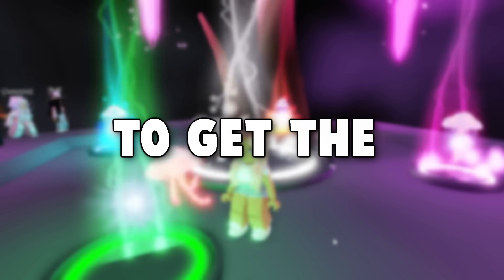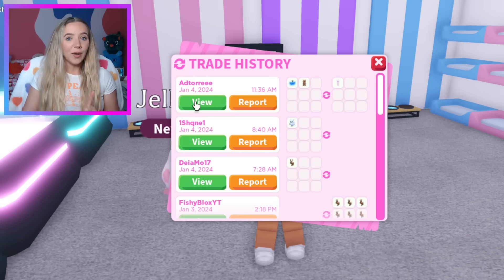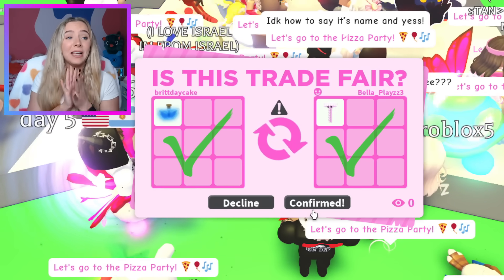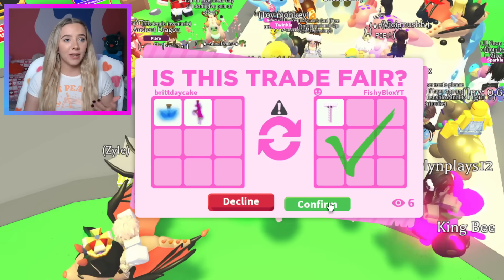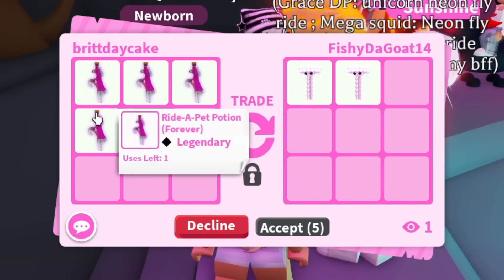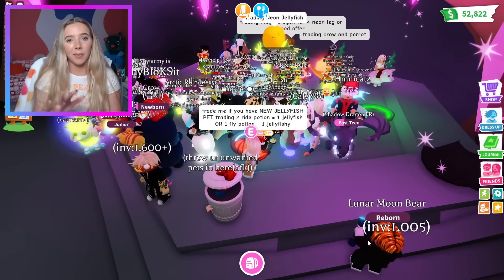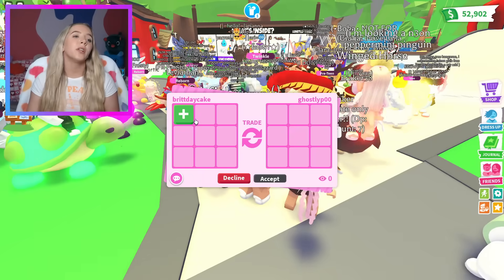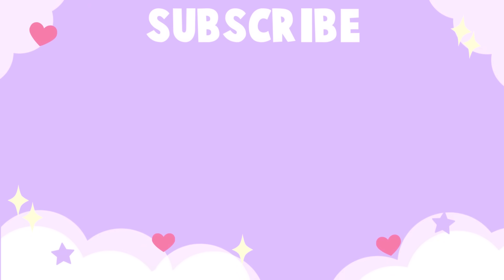Trading from POTIONS to MEGA JELLYFISH in 24 HOURS! (Adopt Me)